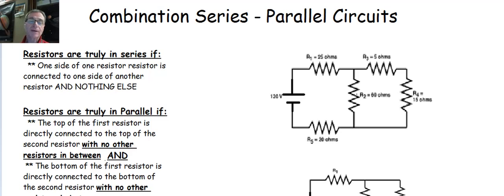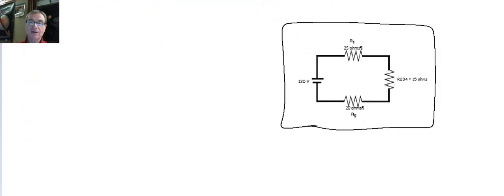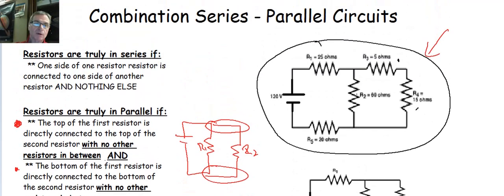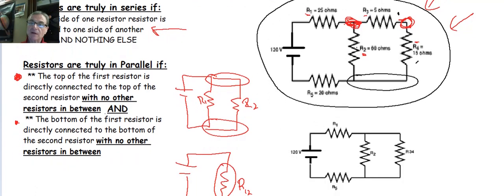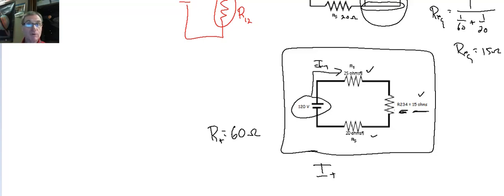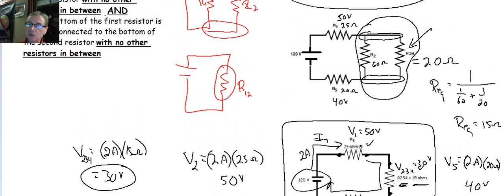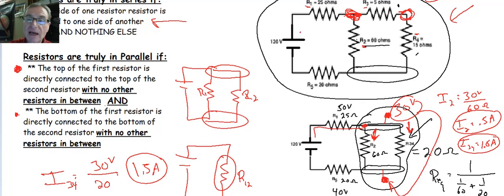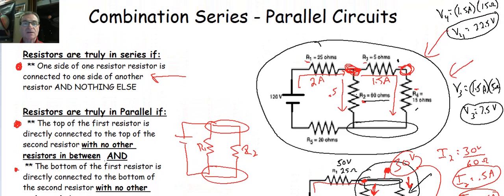Combination Series-Parallel Circuit Analysis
Analysis of Combination Series-Parallel Circuits